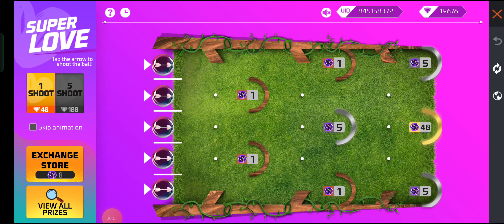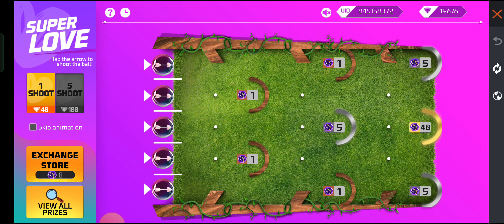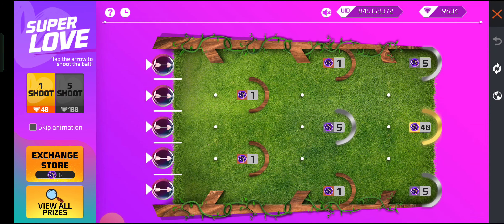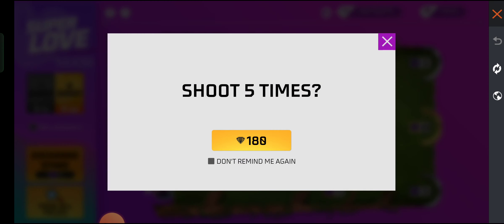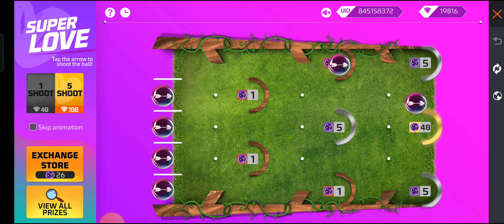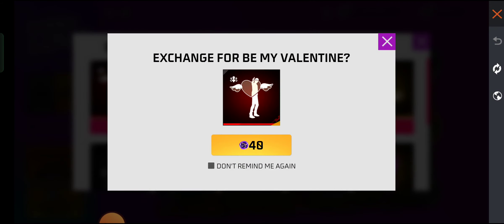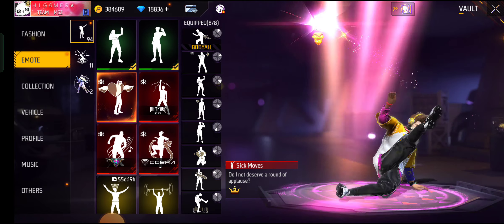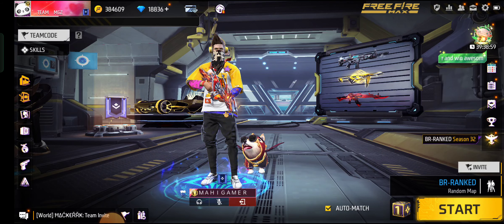I Got Super Love Emote - Super Love Event - Free Fire New Event Today